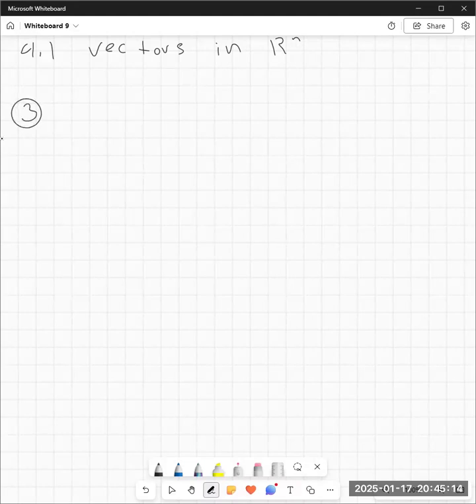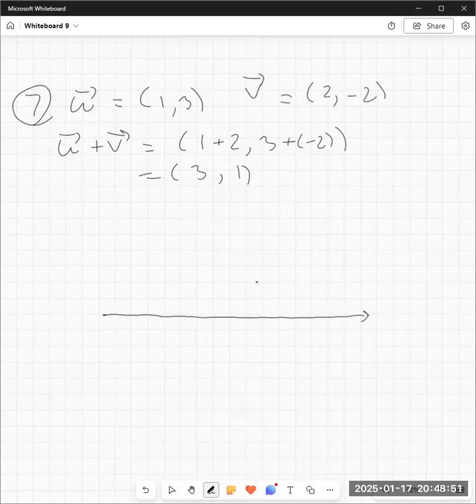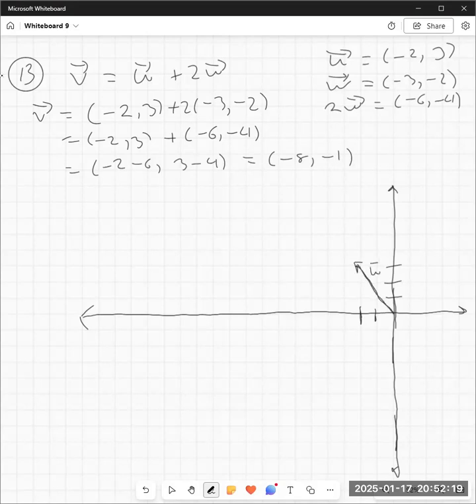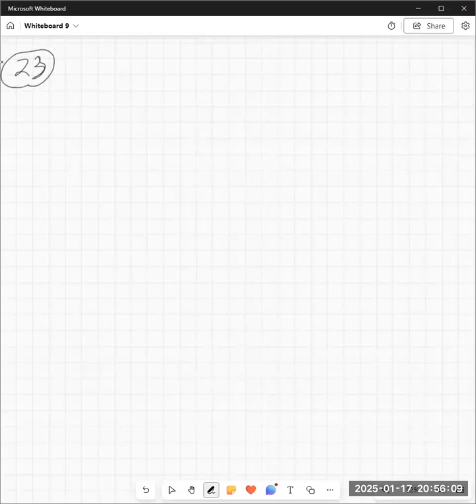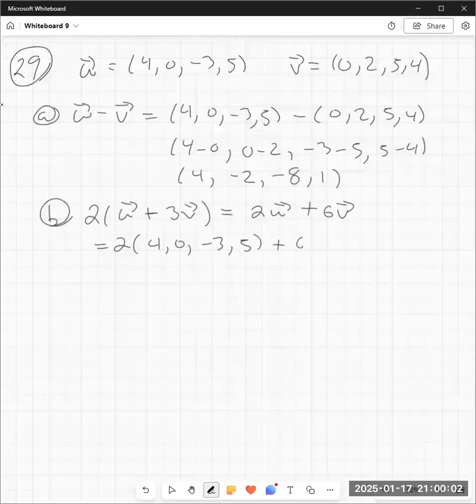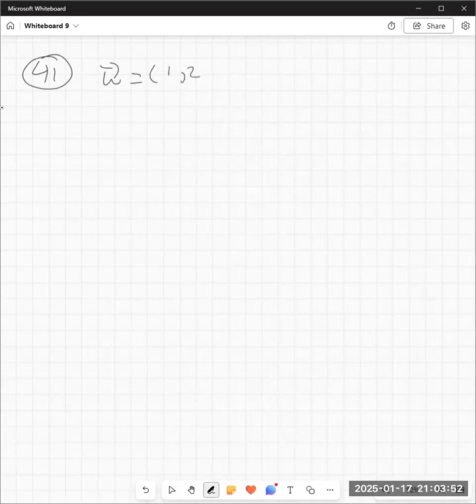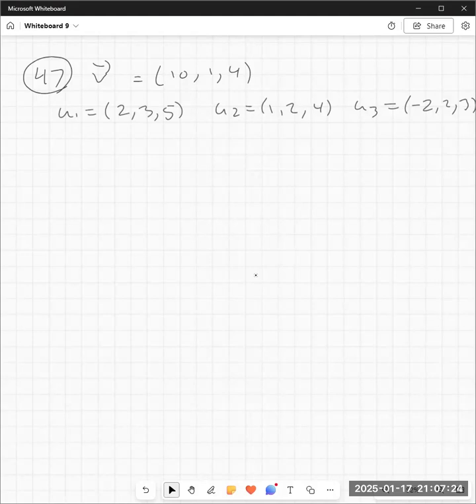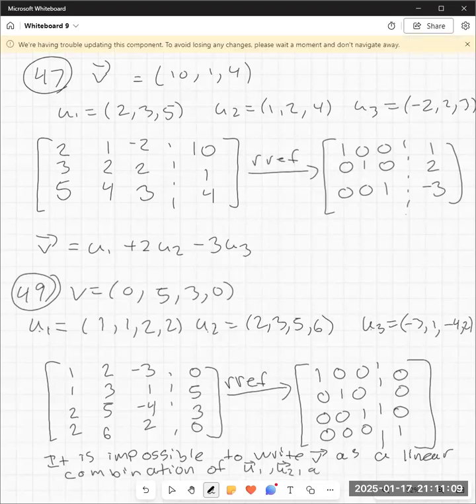Vectors in Rn (Section 4.1)